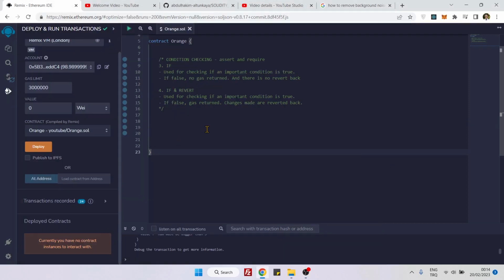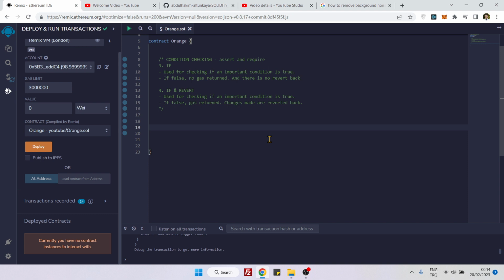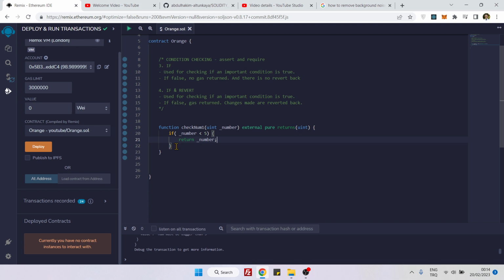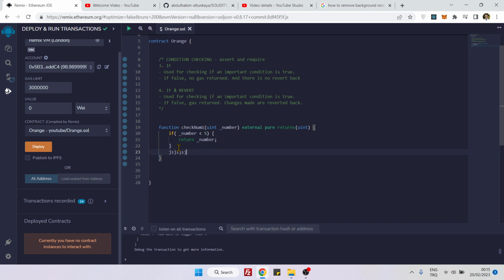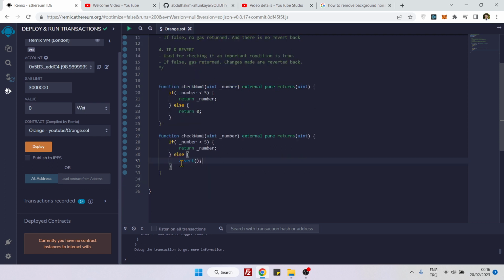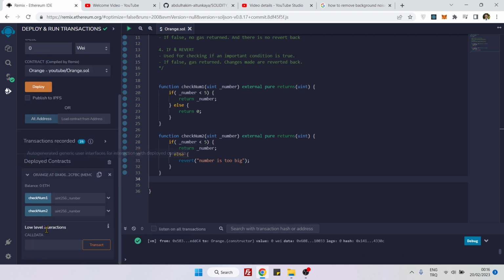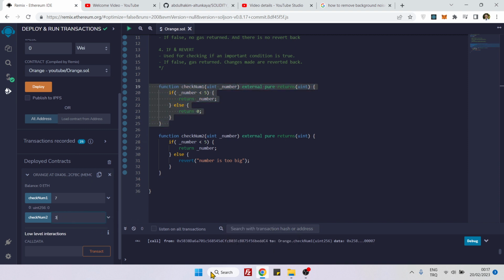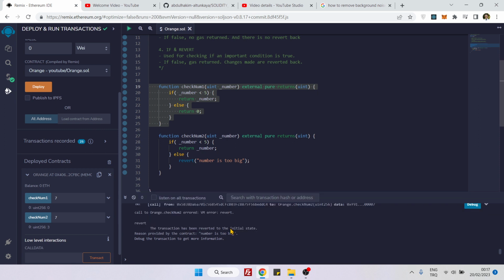41- Condition checking 3: if & revert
USING IF&REVERT TO CHECK CONDITIONS

In this video, we will see how to use "IF & REVERT" to check a condition before executing a function. "revert" function must be used inside if statement code block. And knowing about "revert" function is important as it will let us to create custom errors later. When "revert" function fails, it returns the remaining gas, while reverting back all the changes made to the contract.